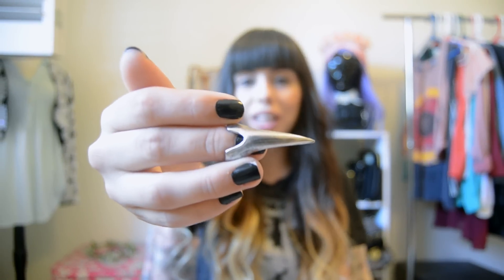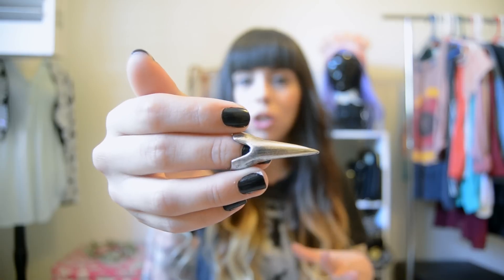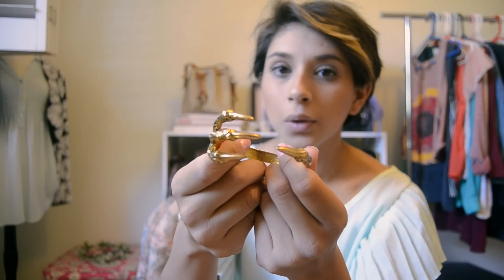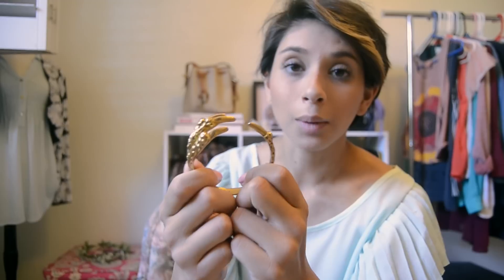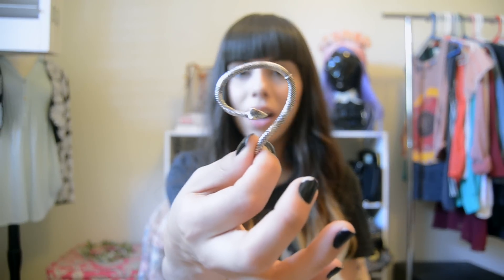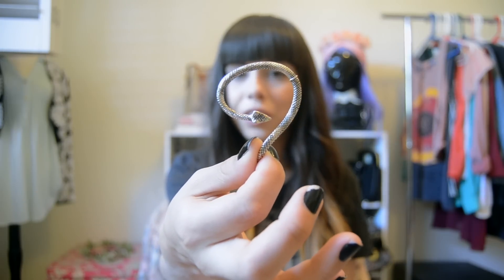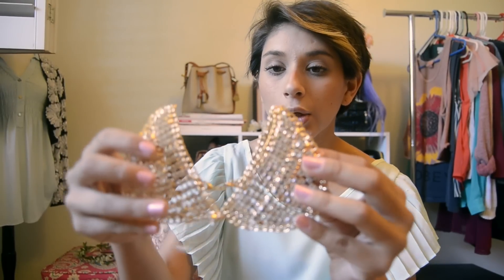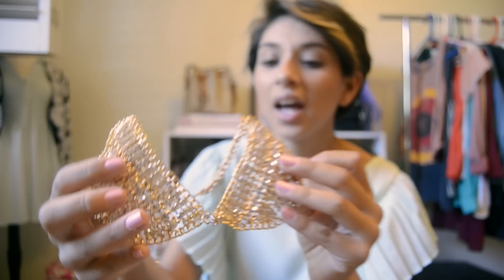Gofavor Jewelry Lookbook & Giveaway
Rules:
-Leave a comment stating witch pice you would like to win
ex: collar necklace, claw cuff, snake earring, claw ring
-Winner will be chosen at random using Random.org

XOXO
Steph & Melissa

Items Featured:
Claw Cuff

"Deniro" By Blank & Kytt